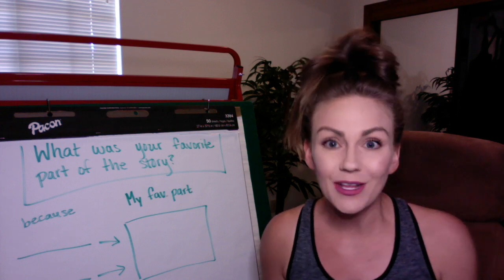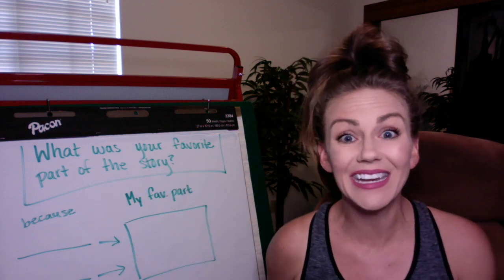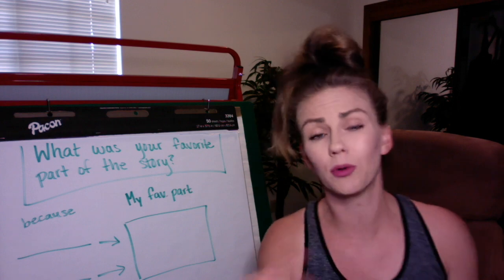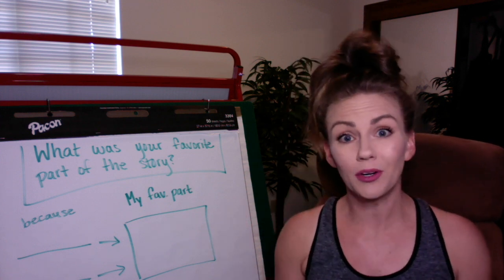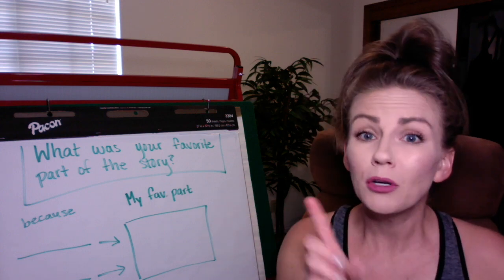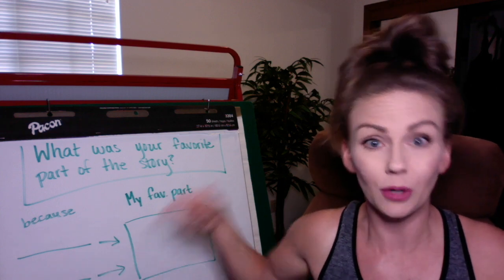Miss Borek Lesson 25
Hi, friends!  It's me, Miss Borek! I am back today to finish our book, "Vacation Under the Volcano".  Grab a paper and pencil and follow along.